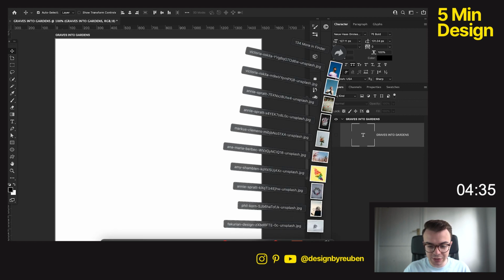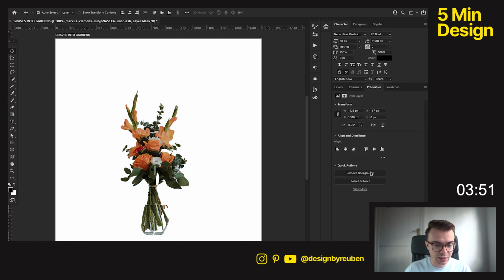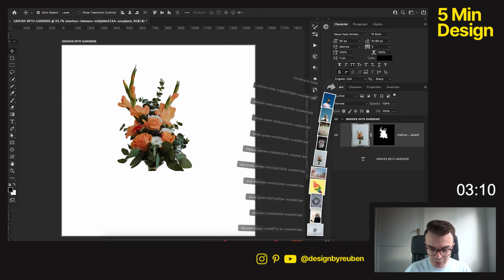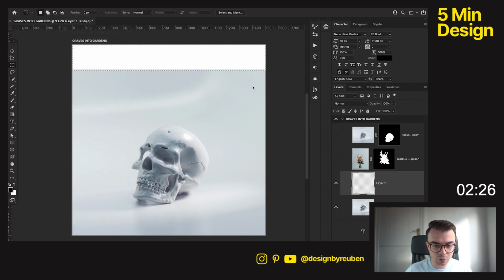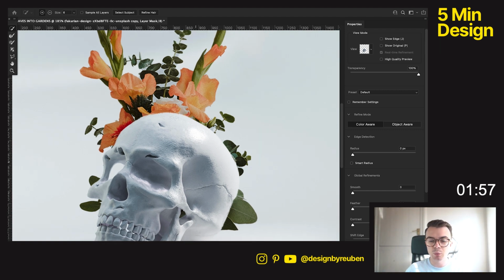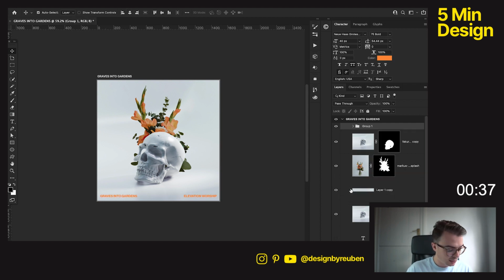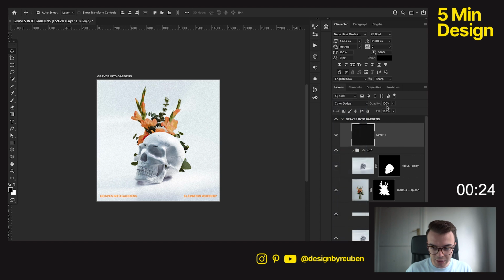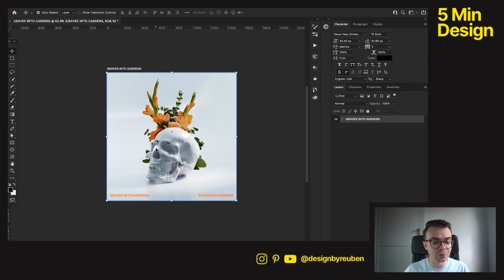Can I Design An Album Cover In 5 Minutes? 😳 Ep. 1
In this series, I attempt to redesign album artwork in 5 minutes! This episode's theme is Graves Into Gardens by Elevation Worship.